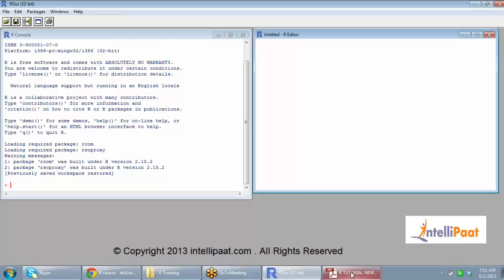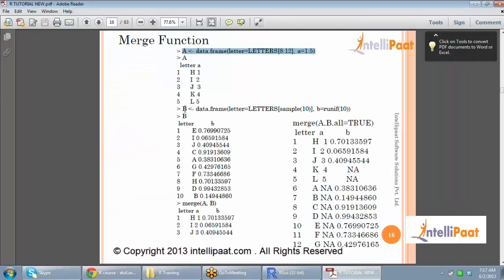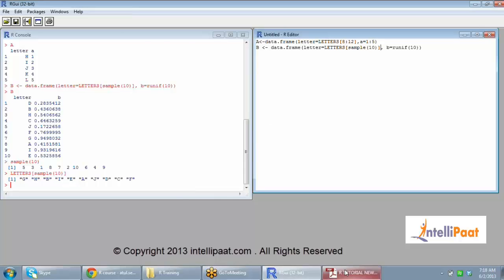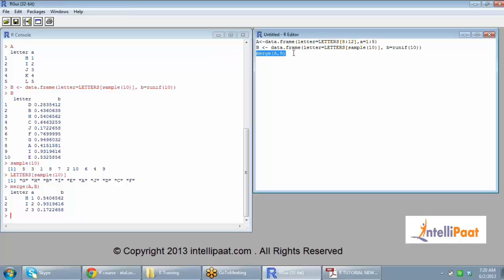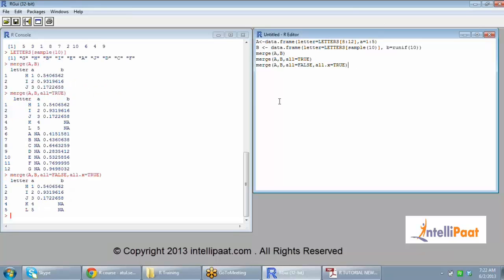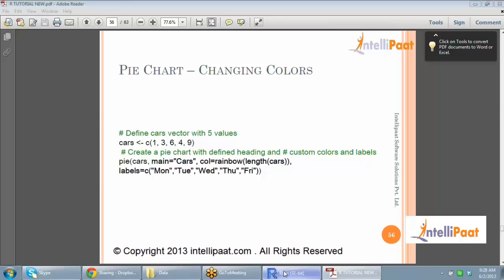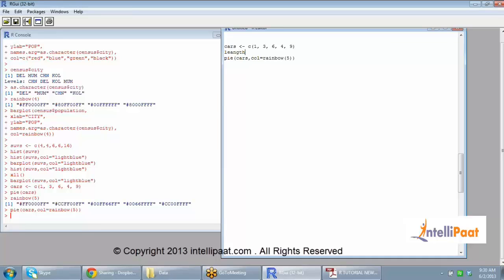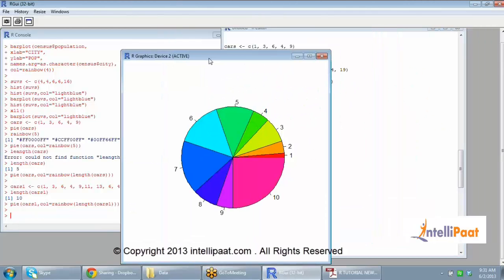Merge Function in R Programming | R Programming Tutorial | Business Analytics - R Tutorial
Business Analytics - R Online Training provided by Intellipaat is one of the best Business Analytics - R Training you can receive across the globe. You will learn complete Business Analytics - R and get 360 degree overview about the technology. We provide 24/7 support & Life time access to the course.

Key Features of Intellipaat Business Analytics - R Training:

1. In-depth high quality interactive e-learning sessions
2. Multiple assignment, project work and lab exercises for practice
3. Lifetime 24/7 access to video tutorials with on-demand training support
4. Job assistance - US, UK, and Indian Clients and partners.
5. Sample resumes preparation along with mock up interview session
6. Intellipaat Course Completion Certificate at the end of the course
7. Professional faculty with more than 18 years of experience in the industry
8. Community of more than +120000 users across the globe.

Intellipaat had trained participants across globe on Business Analytics - R Training from different regions like Europe,US,Spain,Germany, Singapore, Malaysia , Australia, UK, Saudi Arabia,Egypt, Bay Area, Chicago and MA. Intellipaat provide online Business Analytics - R Training to make professional to get started with career enhancement.